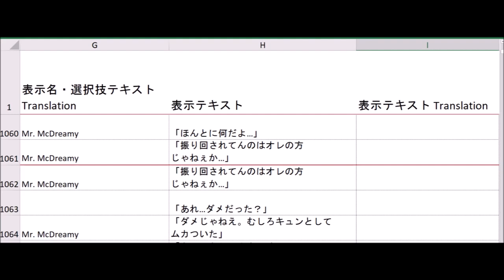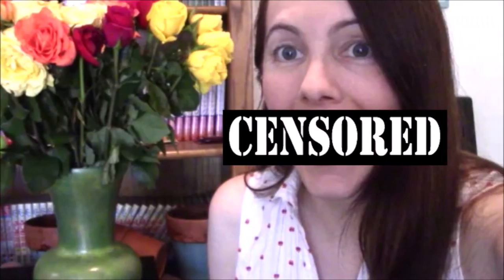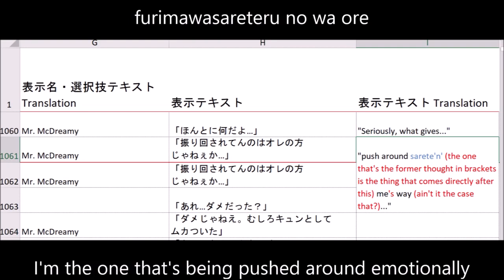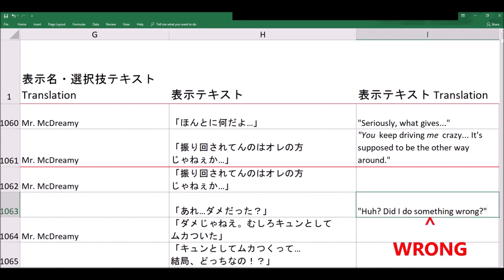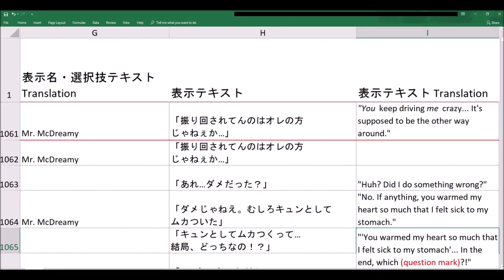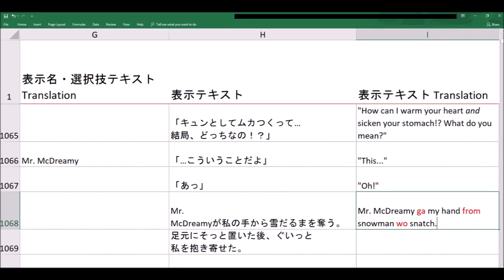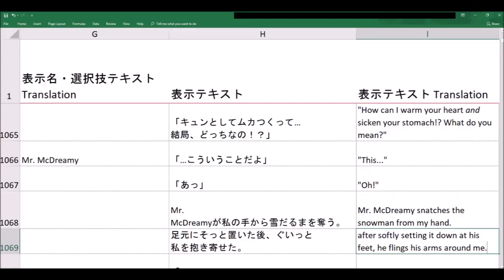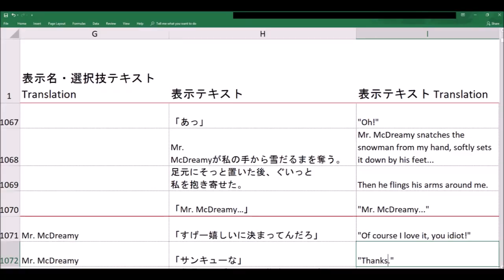How I Translate Otome Game Dialogue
Want to learn how to translate Japanese? Or want a behind the scenes look at how games are localized? I go through a few lines step by step to show my thought process when I translate/localize games.

*Original upload: December, 2018

$50: everything

upliftsquire.ArtStation.com